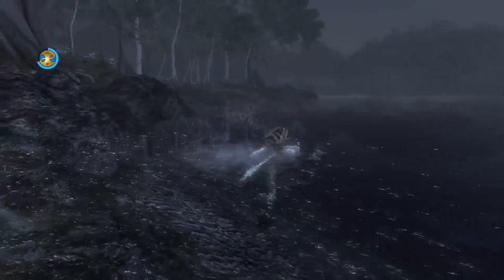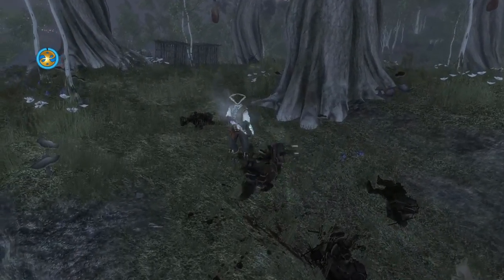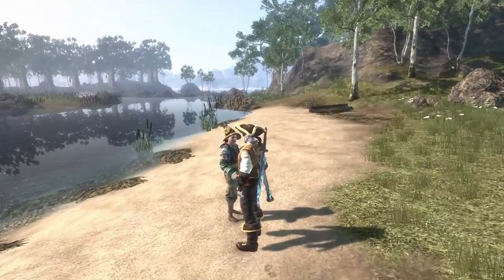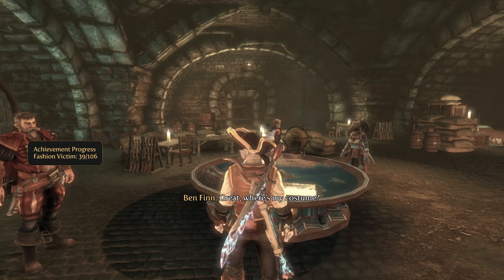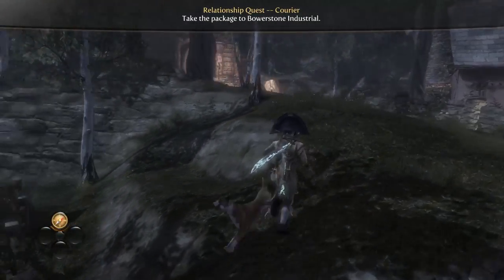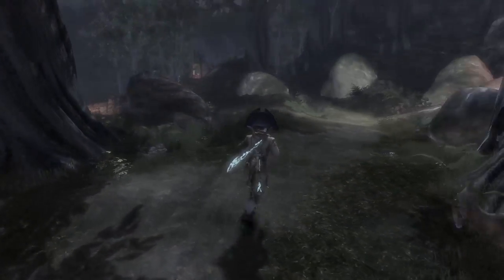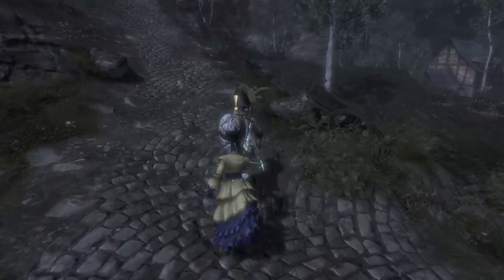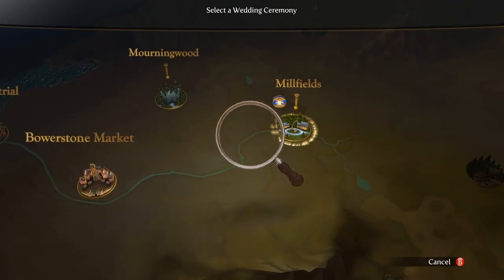Evna Plays Fable III Episode 19 Good Playthrough 100%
👑 Rule with Honor | Fable III - The Holy Prince ⚔️
Join Evna as we step into the world of Fable III with a unique playthrough as The Holy Prince. Navigate the path of righteousness, wield the power of a benevolent ruler, and make decisions that will shape the destiny of Albion. Will you lead with compassion and justice, or will your reign bring unexpected consequences?

About the Game:
In Fable III, you rise from humble beginnings to become the ruler of Albion. As The Holy Prince, you'll make choices that reflect your moral compass, balancing the needs of your kingdom with your personal values. Explore a rich narrative, engage in epic battles, and experience the consequences of your decisions in this critically acclaimed RPG.